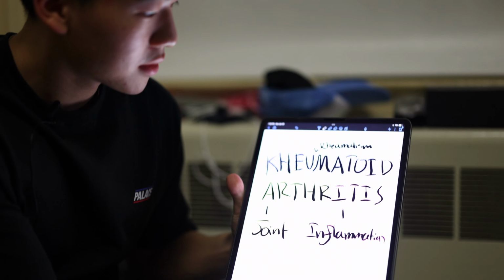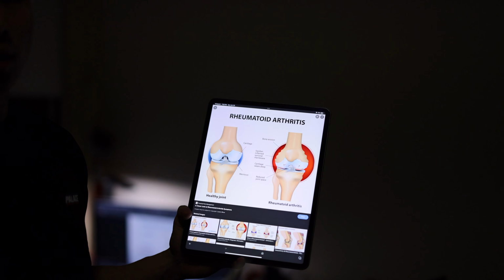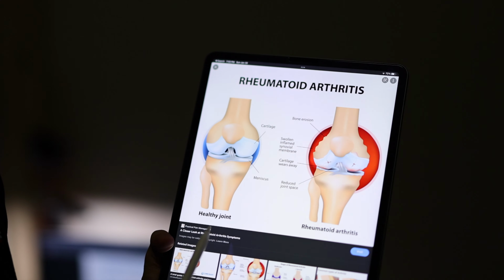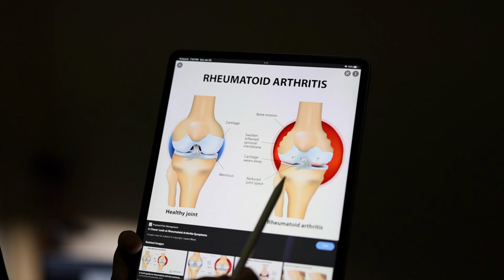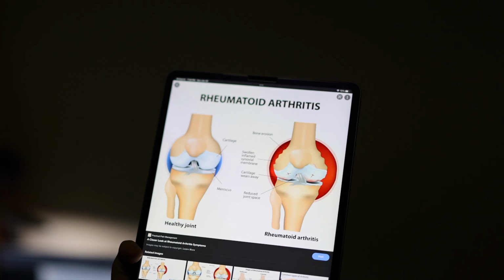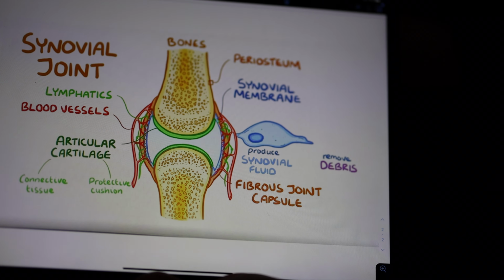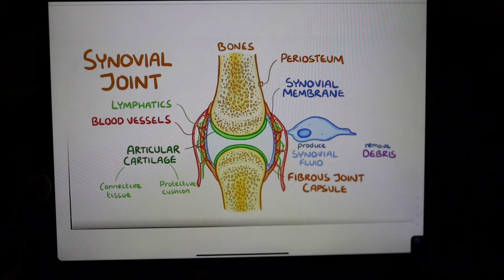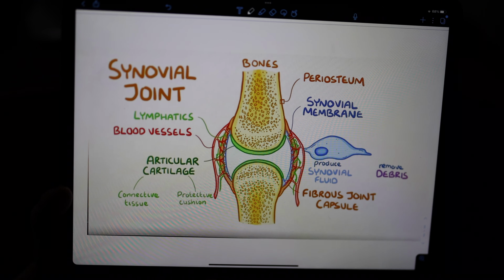Rheumatoid Arthritis: Human Physiology